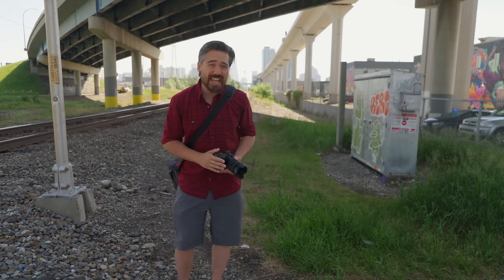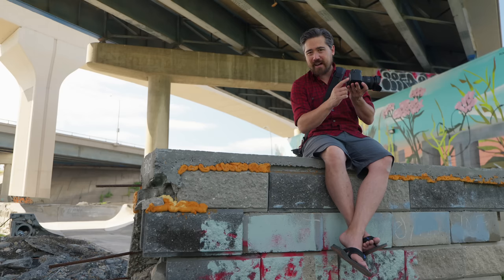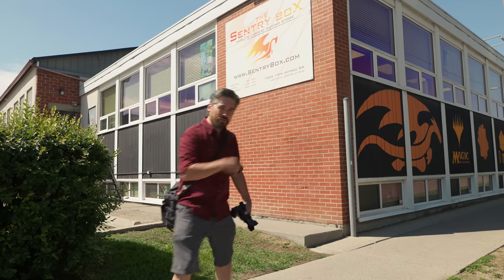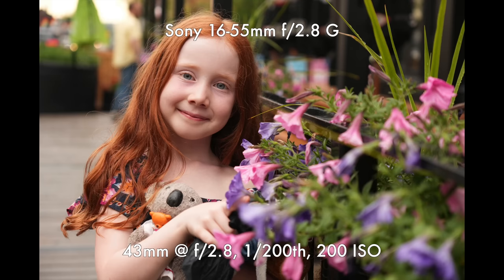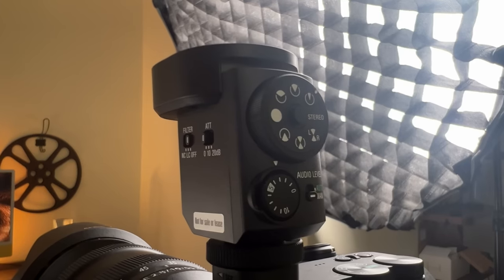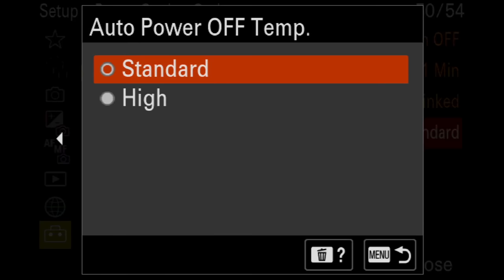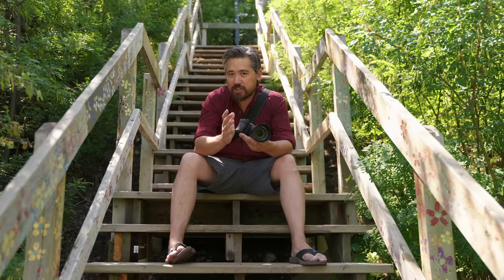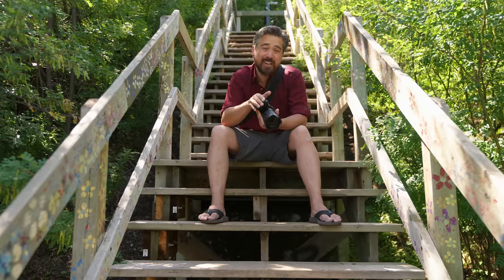Sony a6700 Review: A Return to APS-C With a BANG!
It's been quite a few years since we've seen an APS-C Alpha body from Sony, but the a6700 might be worth the wait! With a new sensor, better handling a vastly improved image quality, the a6700 is a big improvement, with some odd omissions as well. Chris and Jordan will fill you in on everything you need to know about the Sony a6700!

0:00 - Intro
1:30 - Design and handling
3:46 - Sample photos
4:05 - Autofocus
5:46 - Sensor
6:49 - Displays
7:42 - Video performance
11:10 - Who is it for?